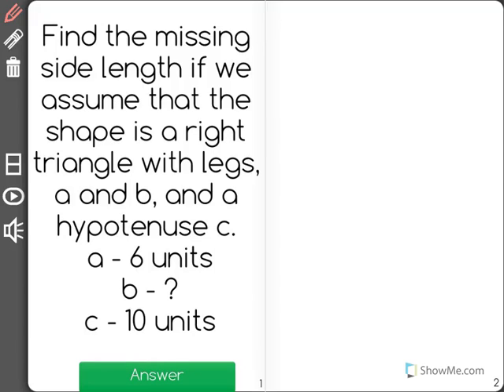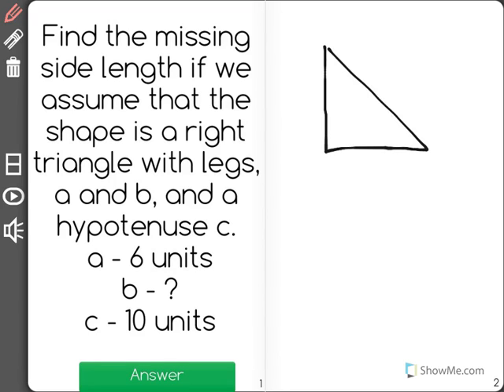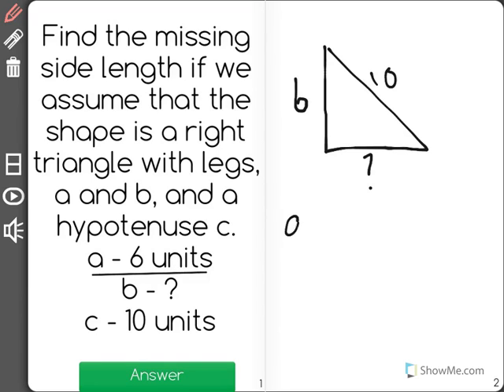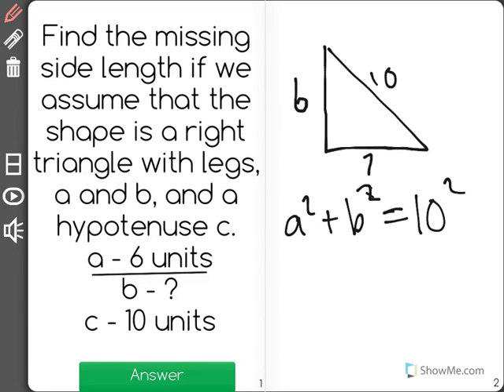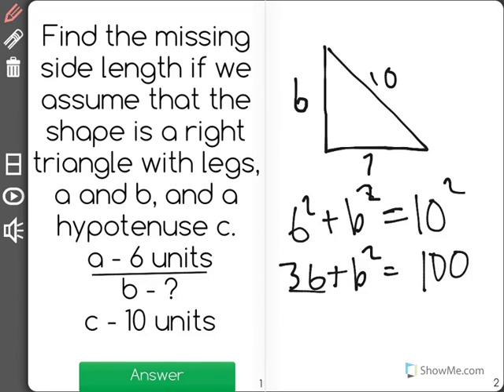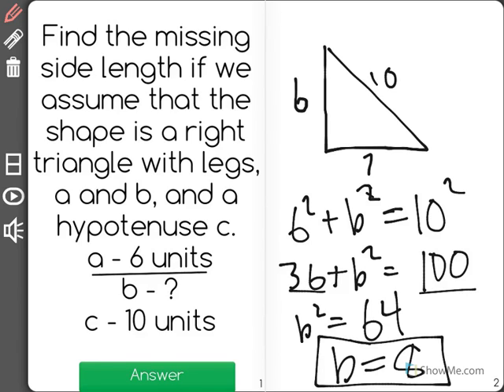[8.G.7-1.4] Triangle Applications - Common Core Standard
Determine the length of a missing side in a right triangle